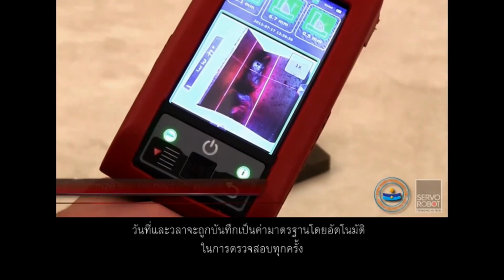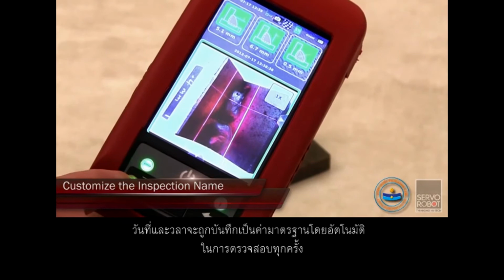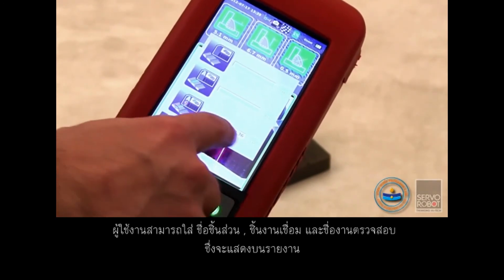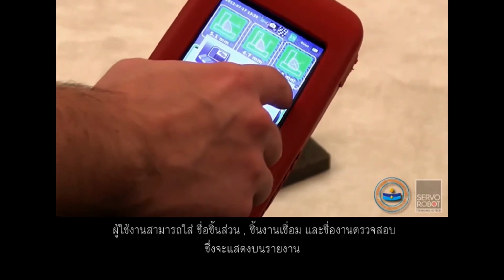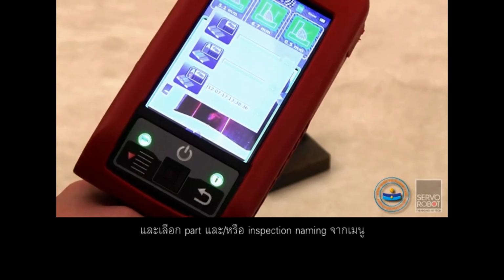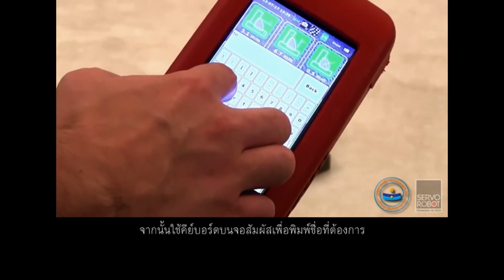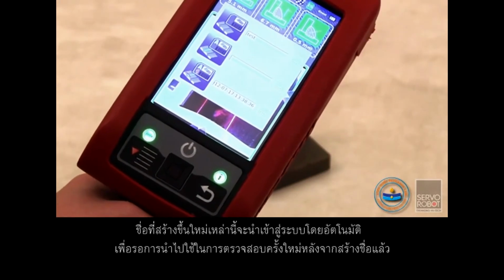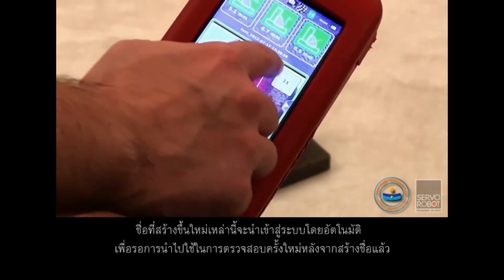เครื่องวัดขนาดแนวเชื่อมด้วยลำแสงเลเซอร์ : การเพิ่มคำอธิบาย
เครื่องตรวจหาจุดบกพร่อง และ วัดขนาดแนวเชื่อมด้วยลำแสงเลเซอร์
ผลิตภัณฑ์ Servo-Robot ประเทศแคนนาดา
บริษัท เทสติ้ง อินสทรูเมนท์ จำกัด
Official line : @testinginstrument